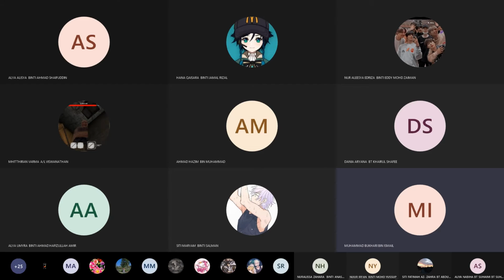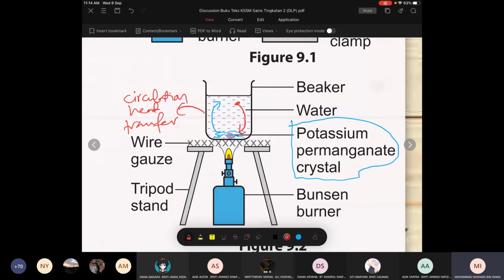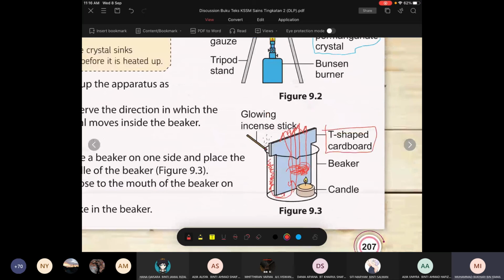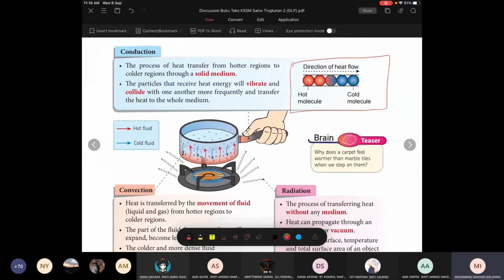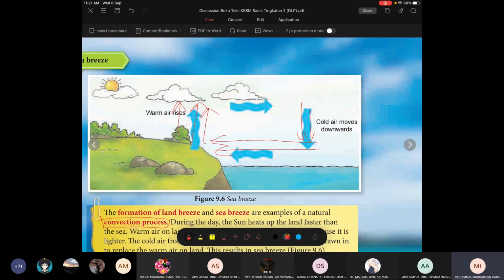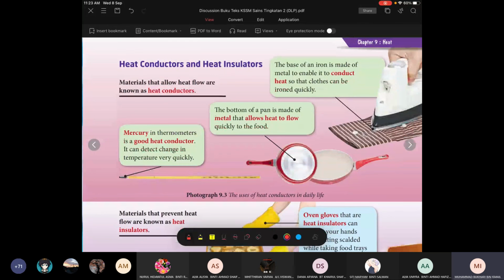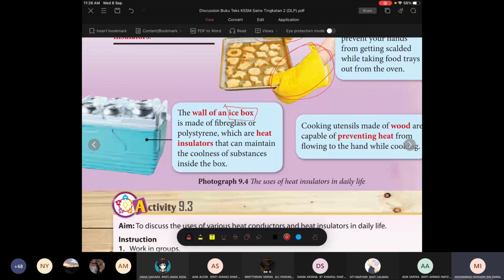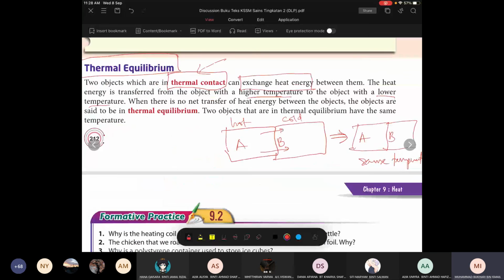Heat flow and thermal Equilibirium